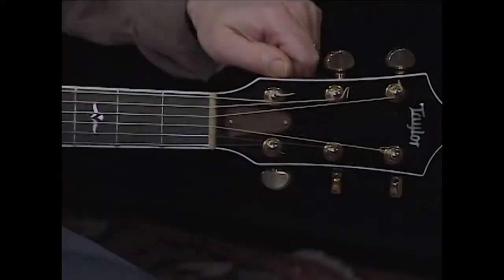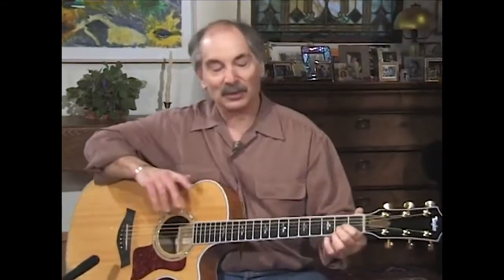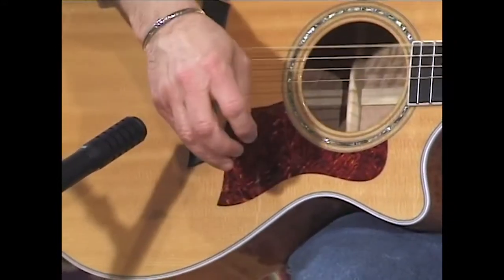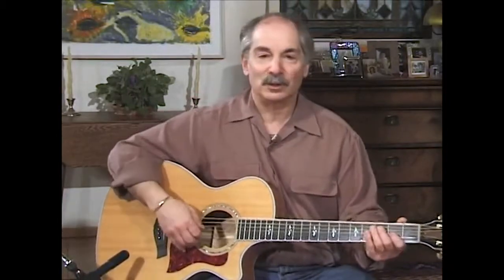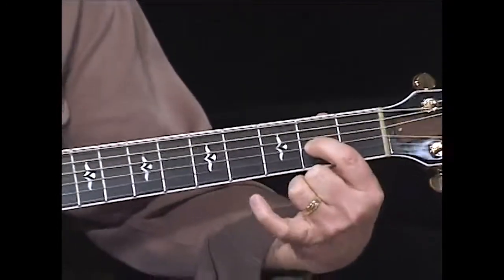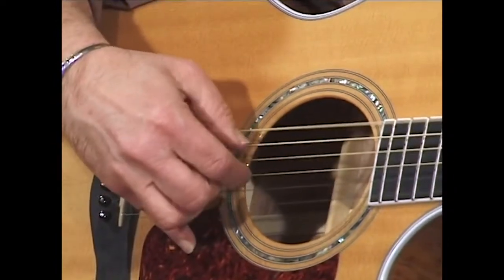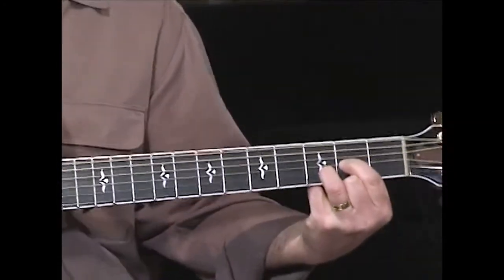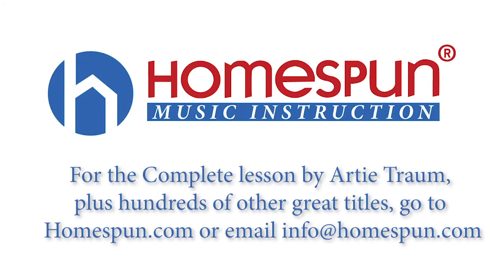Sample Lesson: "Essential DADGAD Guitar For Beginners" by Artie Traum. Homespun Music Instruction.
Here is an easy introduction to DADGAD for learning guitar players who are new to alternate tunings and want to explore its unique sounds on the guitar. It brings beautiful progressions, unique chords, ringing open strings and rich tones to your playing. The late Artie Traum was a brilliant guitarist and an enthusiastic instructor who brings this wonderful tuning to life.